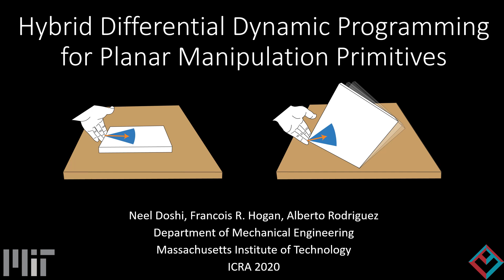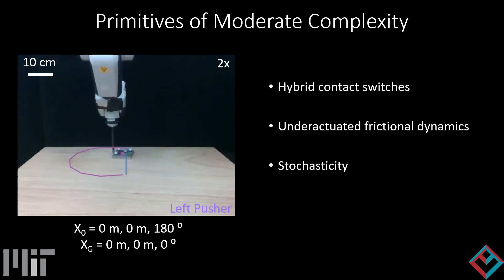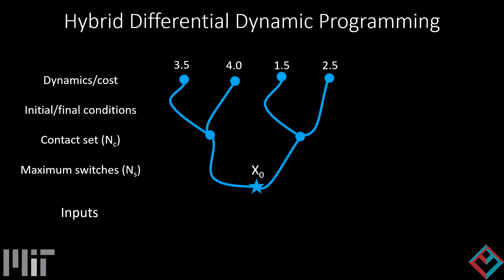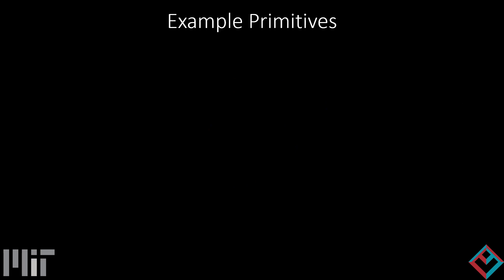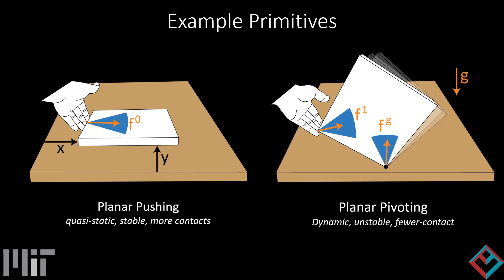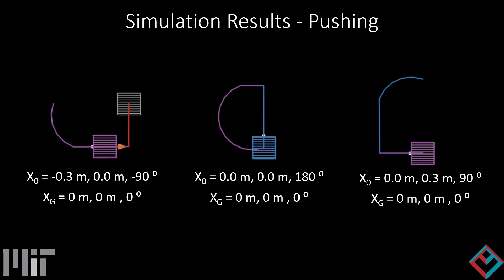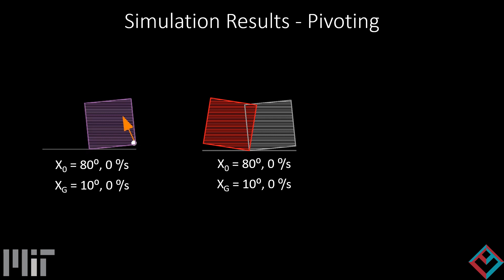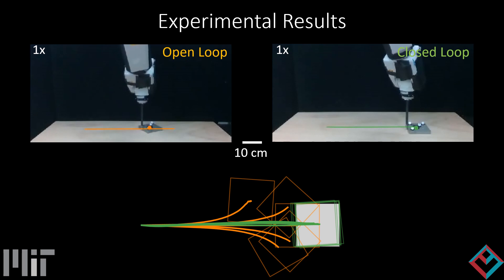ICRA 2020 - Hybrid Differential Dynamic Programming for Planar Manipulation Primitives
We present a hybrid differential dynamic programming algorithm for planning and closed-loop execution of manipulation primitives with frictional contact switches. Planning and control of these primitives is challenging as they are hybrid, under-actuated, and stochastic. We address this by planning a trajectory over a finite horizon, considering a small number of contact switches, and generating a stabilizing controller. We evaluate the performance and computational requirements of our framework in ablations studies for two primitives: planar pushing and pivoting. We can plan pose-to-pose trajectories from most configurations with only a couple (one to two) hybrid switches and in reasonable time (one to five seconds). We further demonstrate that our controller stabilizes these hybrid trajectories on a real pushing system.